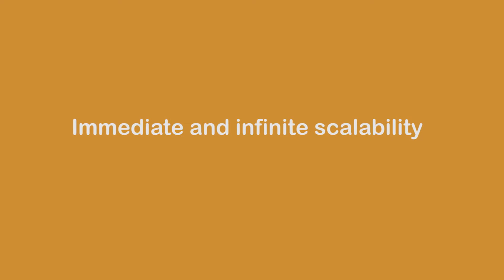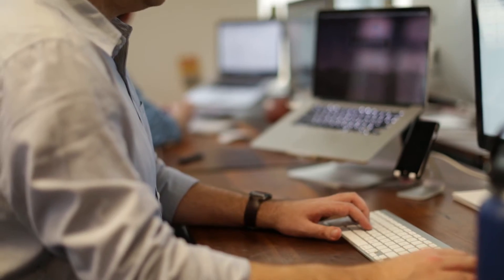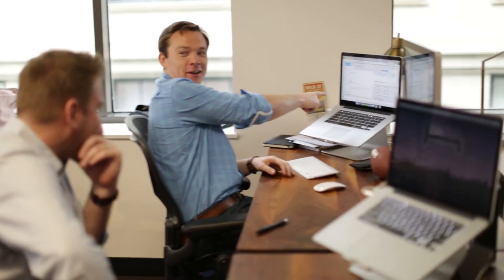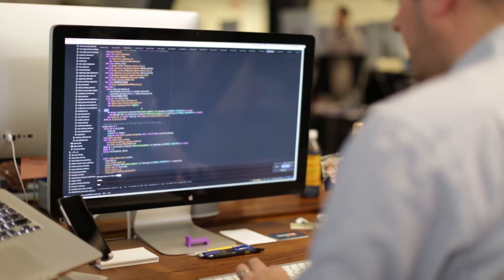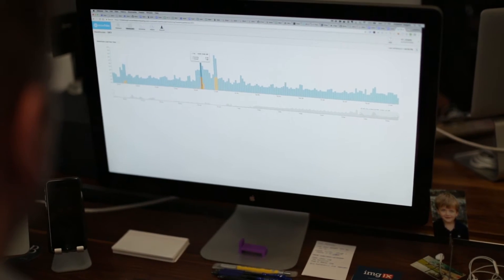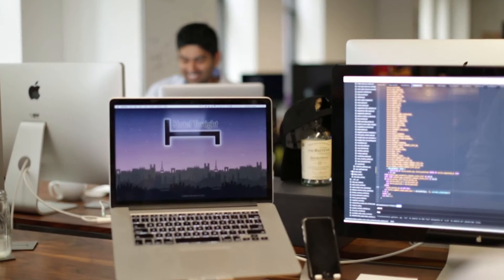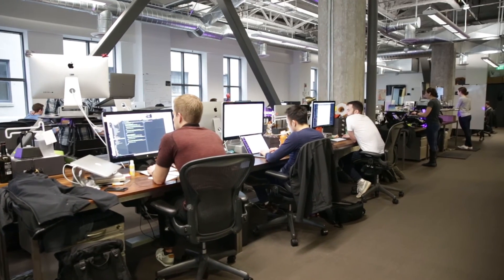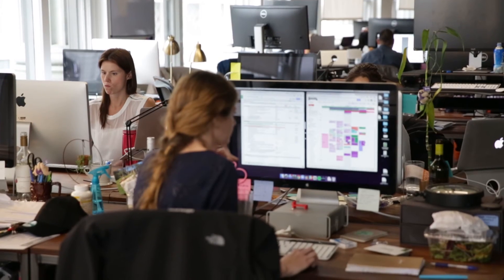HotelTonight: Democratizing Data to Predict Customer Demand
Jonathan Geggatt, Data Engineering Manager at HotelTonight, the popular last-minute hotel booking app shares how the company benefited from making data available as fast as possible to everyone in the company with Snowflake.